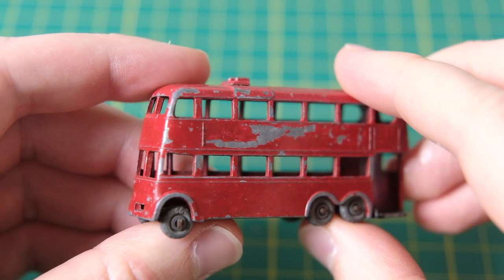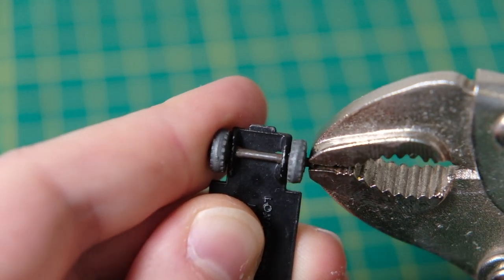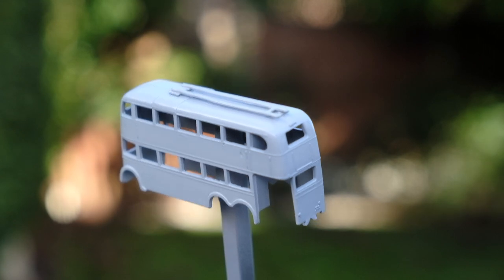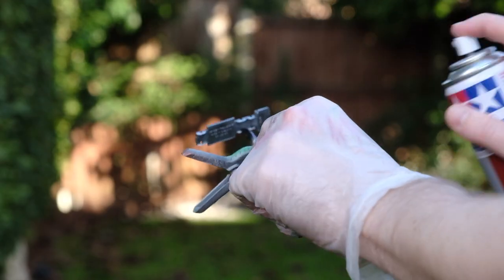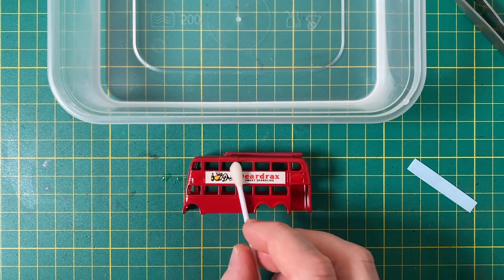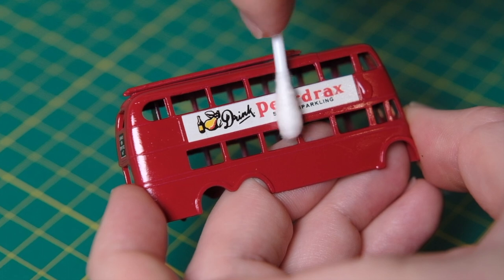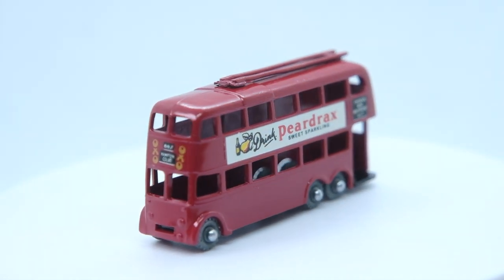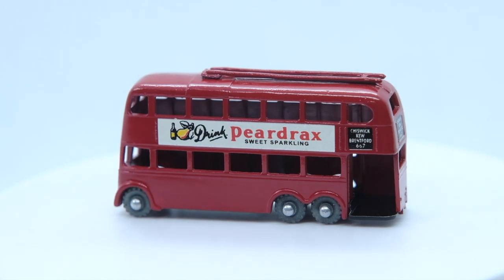MATCHBOX restoration: 56A London Trolleybus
Restoring a Lesney Matchbox No. 56A London Trolleybus, in the Matchbox range from 1958 until 1965.

This Matchbox 56A Trolleybus was in production from 1958 to 1965, representative of the British United Traction 9641T Trolleybus seen on the roads of London from 1948 to 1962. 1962 was the year that London scrapped it's trolleybuses in favour of diesel powered vehicles and they were ultimately replaced by the iconic Routemaster.

The casting is a great representation of the impressive BUT trolleybus. It is both accurately cast and endowed with superb decals. The reproduction decals were as good as the originals, while mine also required replica poles for the rooftop.